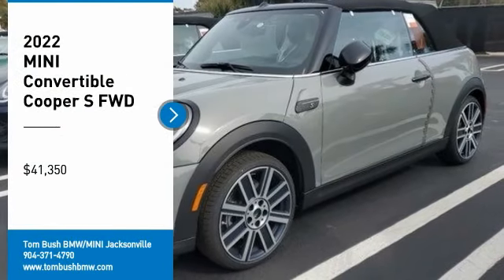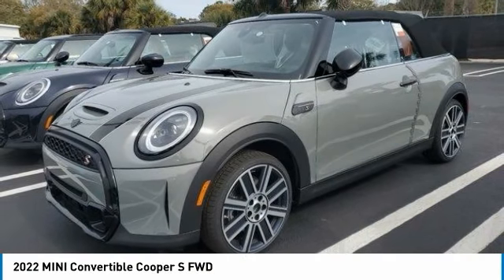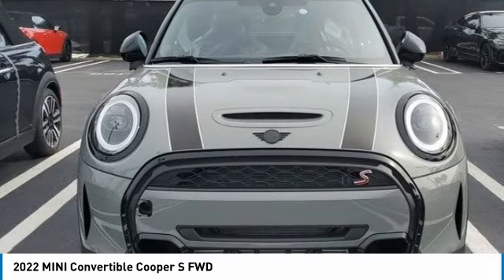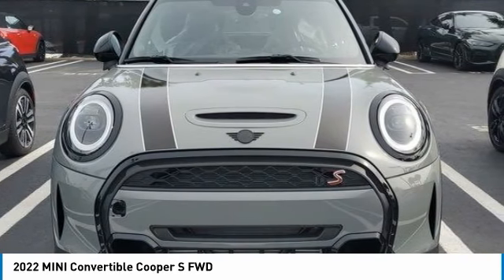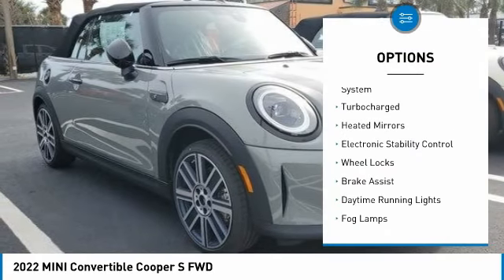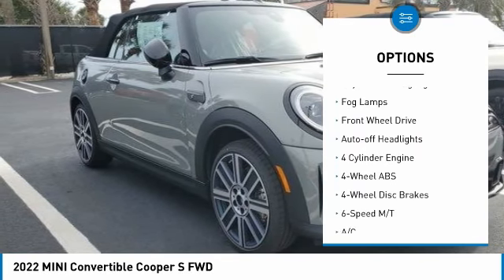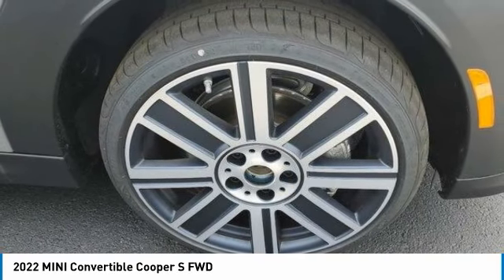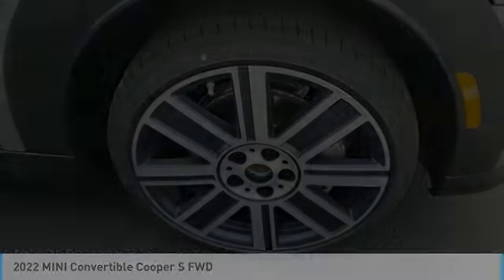2022 MINI Convertible N01475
2022 MINI Convertible Cooper S FWD